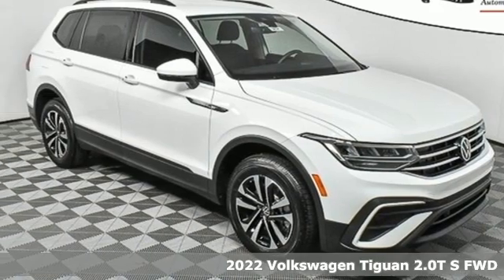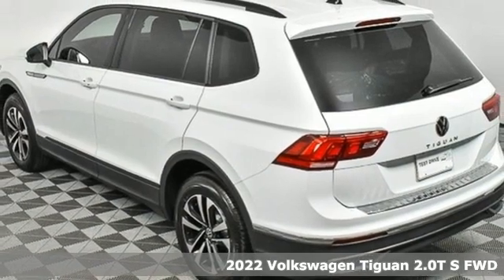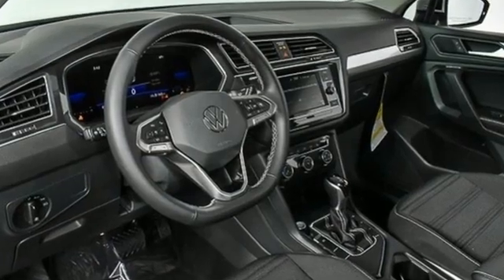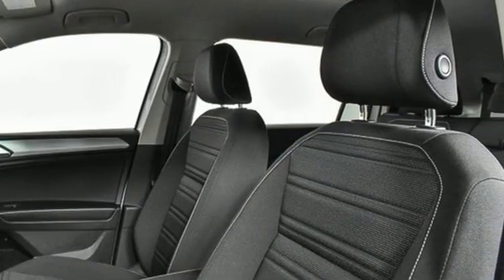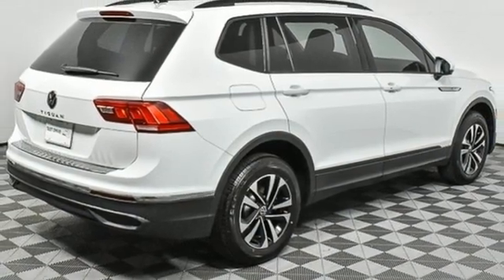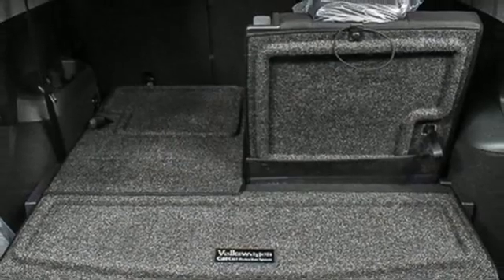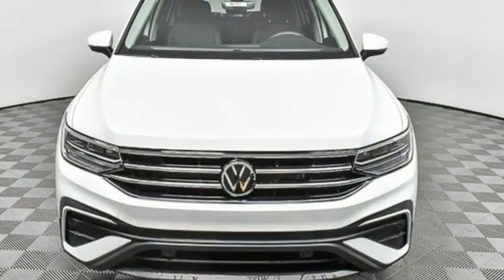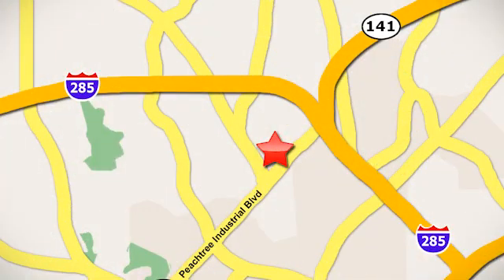New 2022 Volkswagen Tiguan Atlanta, GA VN22085 - SOLD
Year: 2022
Make: Volkswagen
Model: Tiguan
Trim: 2.0T S
Engine: 2.0L TSI DOHC
Transmission: 8-Speed Automatic with Tiptronic
Interior: Titan Black
Stock #: VN22085
VIN: 3VV1B7AX9NM045592
*** In-Transit Unit ***br*** Coming soon ***br*** Reserve Today ***brbr2022 Tiguan S w/ IQ. Drive Packagebrbr[WHY PURCHASE FROM JIM ELLIS VOLKSWAGEN OF CHAMBLEE?]br* 30K Mile VW Care Maintenance included with every new 2022 Volkswagen from Jim Ellis Volkswagen of Chambleebr* Winner of Consumers' Choice Award Winning Automotive Retailer for the last 17 consecutive yearsbr* The Jim Ellis Express Way a€“ Express Online Purchasing and At-Home Test Drivesbr* The Jim Ellis Automotive Group was founded locally in 1971 and remains family owned and operatedbrbr[DEALER INSTALLED EQUIPMENT]brCeramic Window Tint - $395brAllstate 3M Paint & Fabric Protection - $249br br[FACTORY WARRANTY]br* 4-year/50,000-mile Limited Warrantybr* 2-year/20,000-mile Carefree Maintenance Programbr* Next Generation Car-Net, including:br-VW Car-Net App-Connectbr- 5 years of complimentary Remote Access Servicesbr- Wi-Fi Hotspot service (requires subscription)br- Safe & Secure service (requires subscription)brbr[FACTORY INSTALLED EQUIPMENT]br* IQ. Drive Packagebr* Travel Assistbr* Adaptive Cruise Control (ACC) Stop & Gobr* Lane Assist (Lane Keeping System)br* Emergency Assist (semi-automated vehicle assistance in a medical emergency)br* Front Assist Forward Collision Warning & Autonomous Emergency Braking w/ Pedestrian Monitoringbr* Active Blind Spot Monitorbr* Rear Traffic Alertbr* Convenience packagebr* Leatherette-wrapped steering wheelbr* Auto-dimming interior rearview mirrorbr* Rain-sensing automatic front wipersbr* 8" Volkswagen Digital Cockpitbr* Push-button engine startbr* KESSY for front doors & liftgatebr* 6.5" touchscreen AM/FM radio w/ USB inputbr* Rearview Camerabr* App-Connect smartphone integration (w/ Apple CarPlay, Android Auto & MirrorLink)br* Heated front seatsbr* Electronic Parking Brakebr* 17" silver alloybr* LED headlights & LED Daytime Running Lightsbr* Automatic headlights w/ Coming Home/Leaving Home featurebr* LED taillights & LED rear license plate lightingbr* Heated, foldable, power adjustable side mirrors w/ integrated turn signalsbr* Hill Hold ControlbrbrFor more information including additional discounts, special program rebates, low APR financing, leasing specials, or if you are looking for inventory that is not on our website, please contact us:br* Call: 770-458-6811br* Chat/Text: See Link buttons on the Taskbarbr* In-Person at our Chamblee location: 5901 Peachtree Blvd. Atlanta, GA 30341brbrThe Next Step? Give us a call to confirm availability and schedule a hassle-free test drive! We are located at 5901 Peachtree Blvd, Atlanta, GA, 30341.brbr* Pricing valid towards purchasing with approved credit through Volkswagen Financial, cannot combine special offers, see Dealer for detailsbr* Pricing excludes gov. fees of tax, tag, title and Warranty Right Act (WRA)br* All Special Vehicle Pricing includes dealer service chargebrbr*** While every reasonable effort is made to ensure the accuracy of this information, we are not responsible for any errors or omissions contained on these pages. Please verify any information in question with Jim Ellis VW of Chamblee. ***

Address:
5901 Peachtree Industry Boulevard